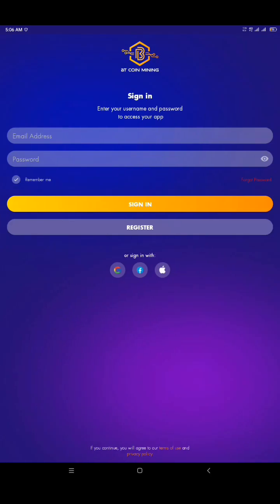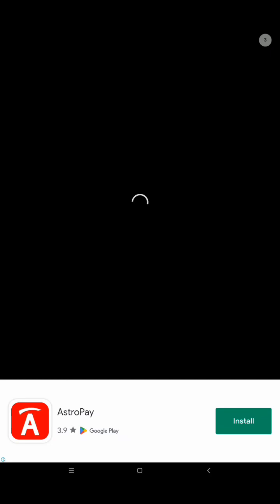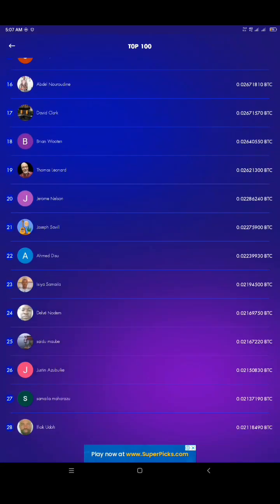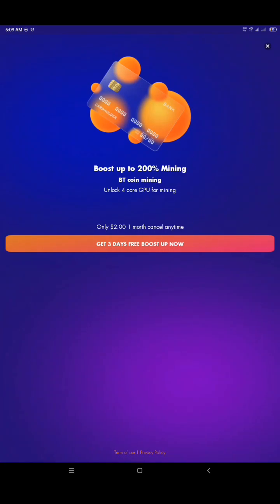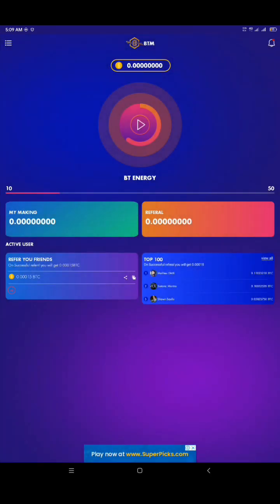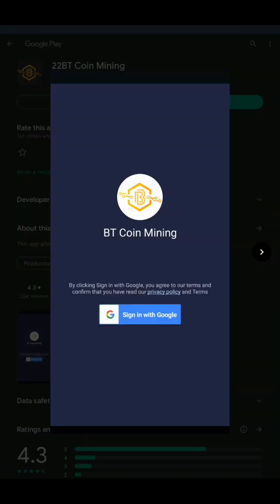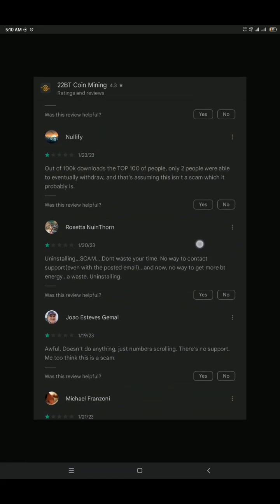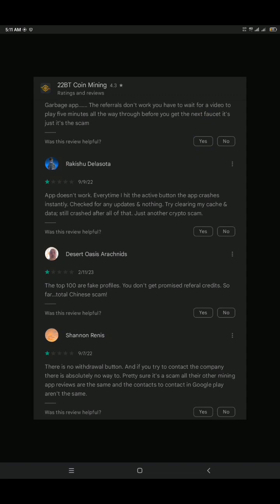Free App for Mining Crypto on Android 2023 | 22BT Crypto Mining Review | Scam or Legit Explained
Crypto mining refers to the process of validating transactions on a blockchain network, such as the Bitcoin or Ethereum network, by solving complex mathematical problems using powerful computers. The process involves using specialized hardware and software to perform cryptographic calculations and record transactions onto the blockchain ledger.

Crypto miners are rewarded for their efforts with new units of the cryptocurrency they are mining, which can be sold on exchanges or held as an investment. The amount of cryptocurrency rewarded for mining varies depending on the network's rules and the difficulty of the cryptographic problem being solved.

Crypto mining is an important part of the decentralized nature of blockchain networks, as it helps to secure the network and maintain the integrity of the blockchain ledger. However, it also requires significant amounts of energy and computational power, which has led to concerns about its environmental impact and high energy consumption.